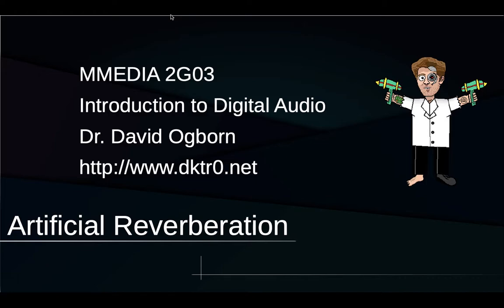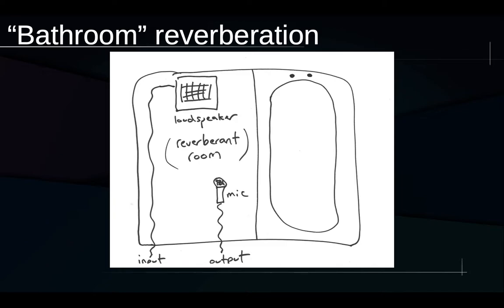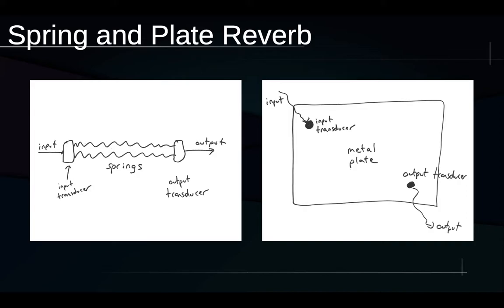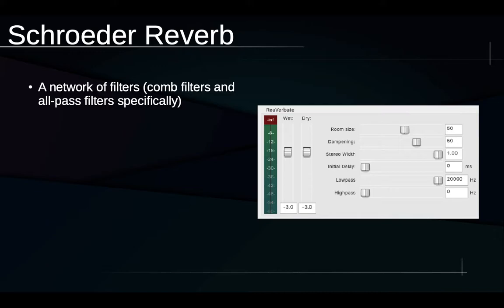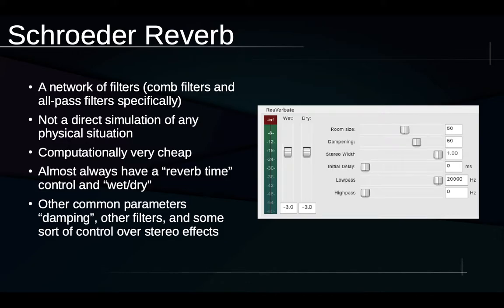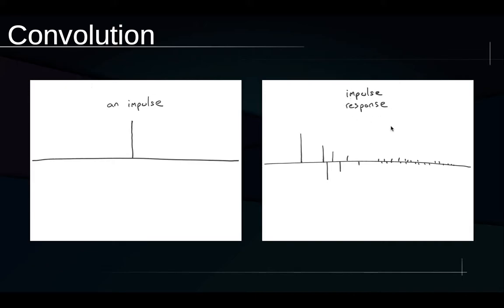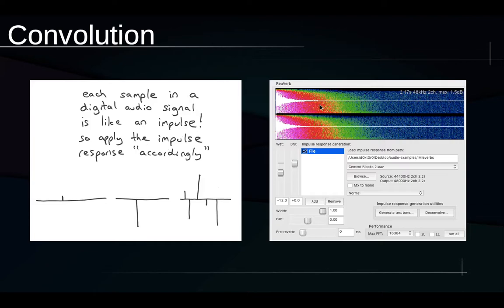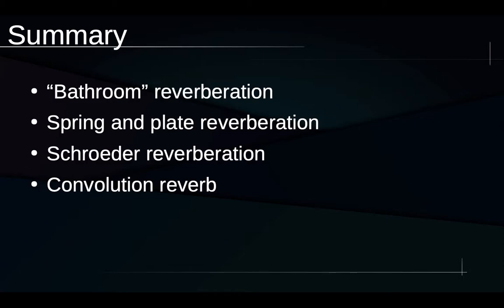Artificial Reverberation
Video module from Introduction to Digital Audio